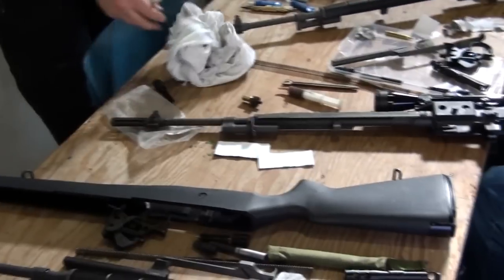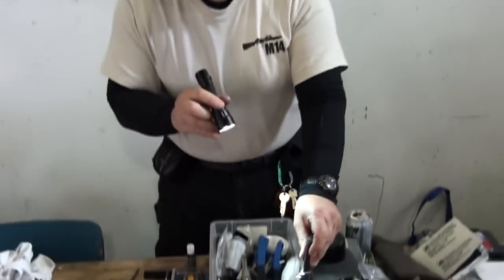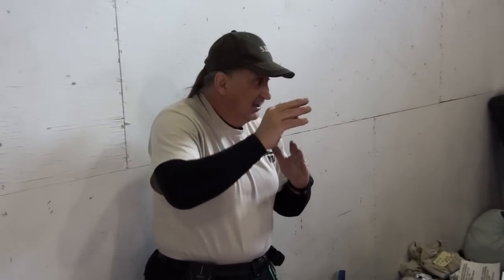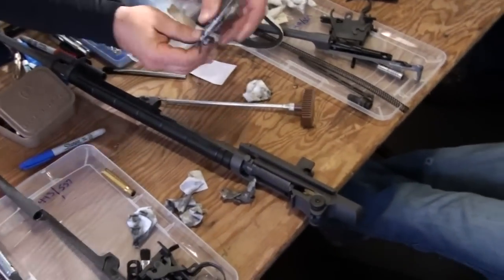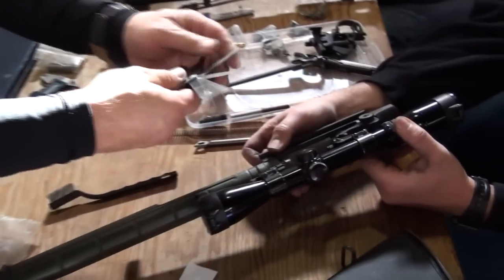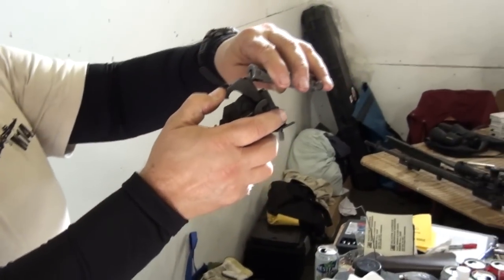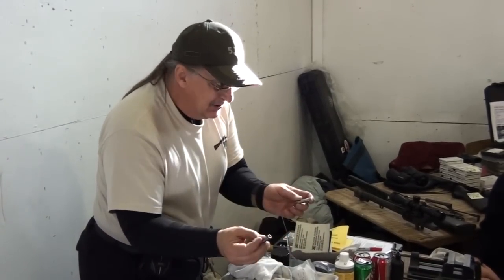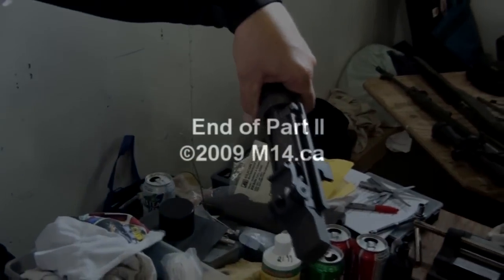M14.ca Presents, Part II of The Vancouver Island M14 Seminar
...starring, Lazerus2000, our resident M14 Guru!